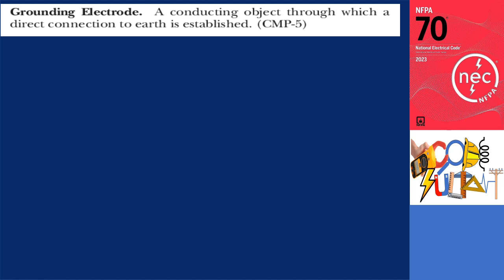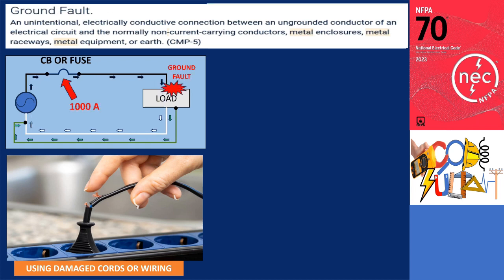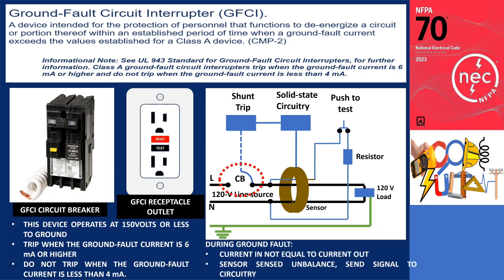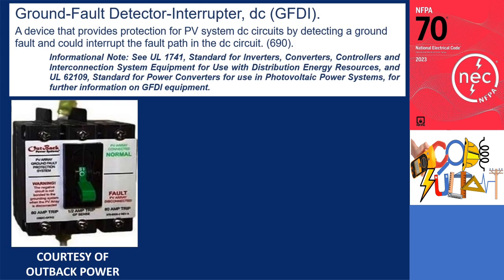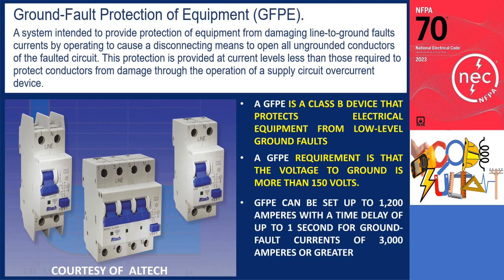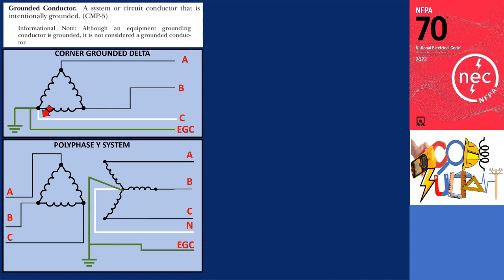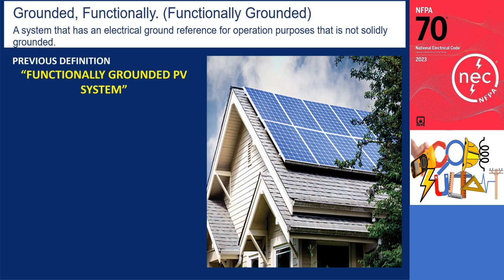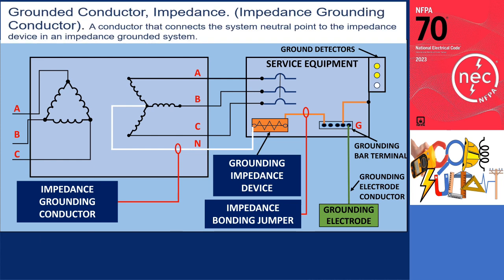BASIC GROUNDING DEFINITIONS-NEC 2023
Electrical Standards,
NFPA Codes,
Fire alarm,
Electrical Installation,
Electrical Design,
Electrical Practitioners,